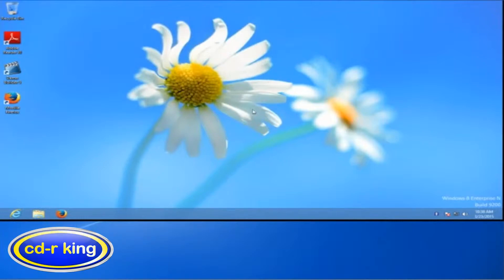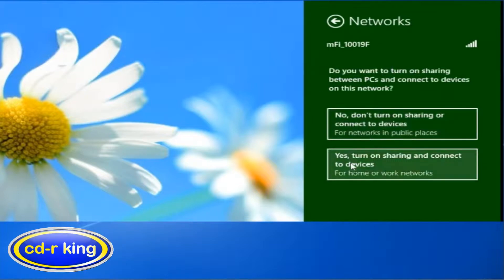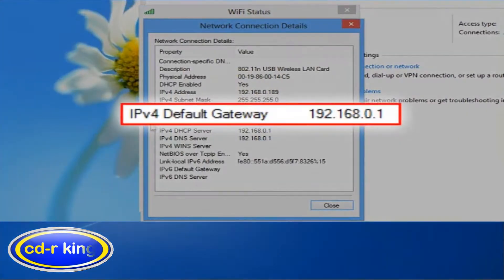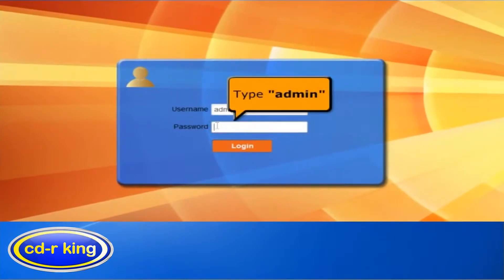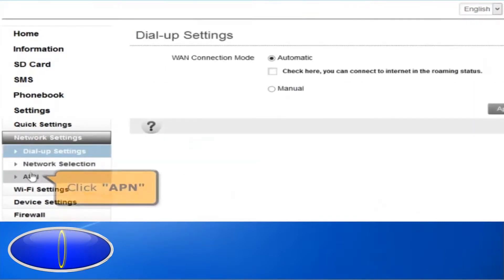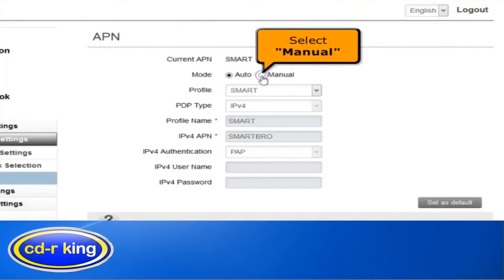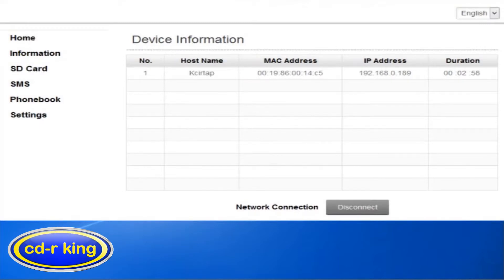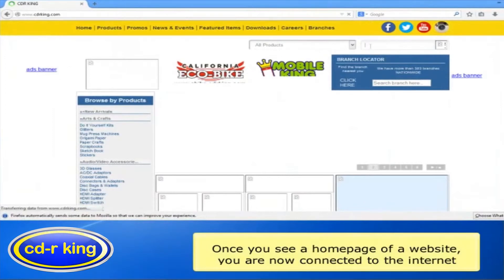WR NET 066 CC 4G LTE POCKET WI FI IN WINDOWS 8 WIRELESS SETUP SMARTBUDDY SMARTGOLD PREPAID & POSTPAI